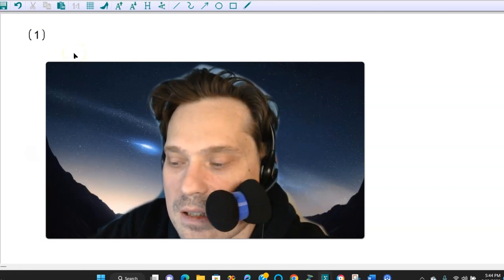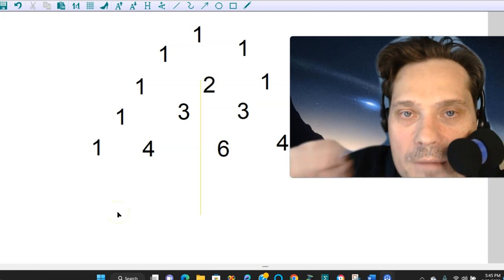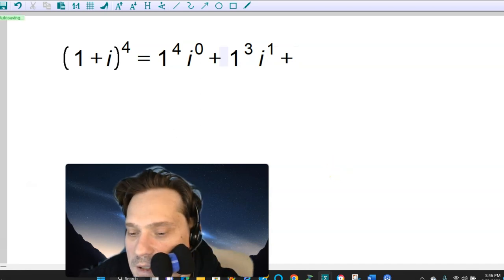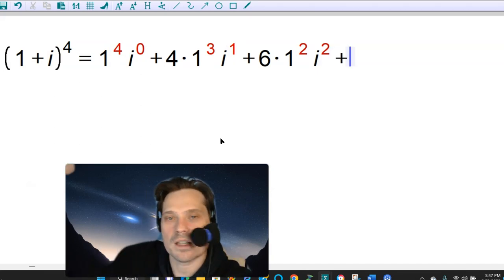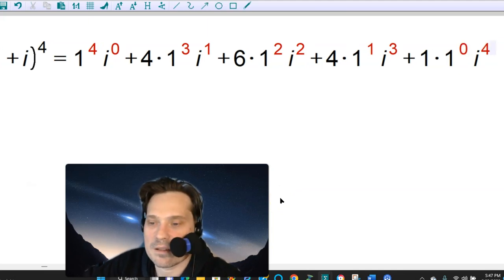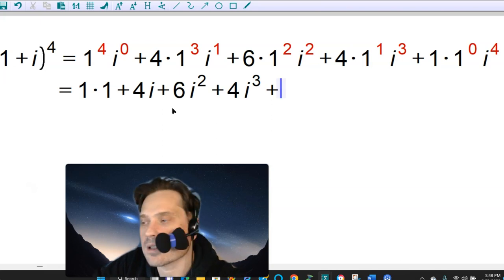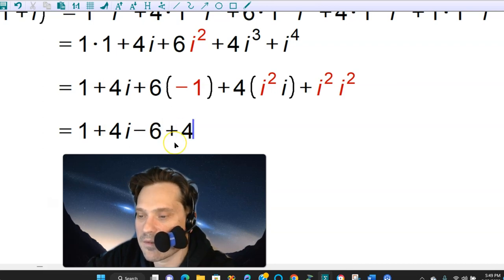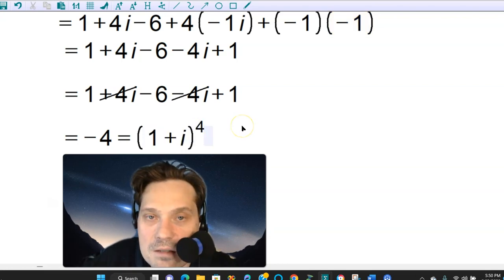How to Solve (1 + i)⁴: Complex Numbers Made Easy 🚀 | Full Solution in Description! 💡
👀 Attention viewer! This video holds the 🔑 to unlocking the knowledge and insights you need to achieve your goals and change your life for the better. 💪

📚 Want to improve your complex analysis skills? Check out "Schaum's 3000 Solved Problems in Complex Analysis," your ultimate guide to mastering complex analysis!

👨‍🏫 Need help finding the expansion of (1 + i)⁴ using Pascal's Triangle? Here's a step-by-step solution:

1️⃣ First, we use Pascal's Triangle to expand the expression: (1 + i)⁴ = 1⁴ × i⁰ + 4 × 1³ × i¹ + 6 × 1² × i² + 4 × 1¹ × i³ + 1⁴ × i⁴
2️⃣ Simplifying the terms, we get: (1 + i)⁴ = 1 + 4i + 6i² + 4i³ + 1
3️⃣ Using the fact that i² = -1 and i³ = -i, we can simplify the expression further: (1 + i)⁴ = 1 + 4i - 6 - 4i + 1
4️⃣ Finally, simplifying the expression, we get: (1 + i)⁴ = -4

💡 That's it! By using Pascal's Triangle and simplifying the terms, we've found the expansion of (1 + i)⁴. For more complex analysis tips and tricks, check out "Schaum's 3000 Solved Problems in Complex Analysis" on Amazon
Here's the expanded expression of (1 + i)³ using Pascal's triangle:
(1 + i)³ = 1⁰ × i⁰ + 3¹ × i¹ + 3² × i² + 1³ × i³
Simplifying each term by noting that i² = -1 and i³ = -i, we get:
(1 + i)³ = 1⁰ × i⁰ + 3¹ × i¹ - 3² - 1³ × i
(1 + i)³ = 1 + 3i - 3 - i
(1 + i)³ = -2 + 2i
Therefore, we have (1 + i)³ = -2 + 2i using Pascal's triangle with superscript notation.
👁️ "Visual Complex Analysis" is a book by Tristan Needham that offers a visually stunning and intuitive approach to understanding complex analysis. The book uses clear and accessible language, accompanied by more than 500 illustrations and diagrams, to explore the subject from multiple angles. Topics covered include complex functions, conformal mapping, Riemann surfaces, and the Cauchy-Riemann equations. Needham's approach emphasizes the importance of visualization in understanding complex analysis, making the subject more approachable and engaging for students and professionals alike. The book has received high praise for its clarity, originality, and innovative approach to teaching complex analysis. Click here now to check it out(4.6 on Amazon)

Are you interested in delving deeper into the fascinating world of mathematics and expanding your knowledge of complex analysis? Are you ready to take your understanding of complex functions, Cauchy's theorem, and singularities to the next level?

🌟 (Ratings recorded on 3/11/2023)

📖 Stein and Shakarchi-4.6
📖 Schaum's Outlines-4.5
📖 Brown and Churchill-4.7

The development of complex numbers can be traced back to the 16th century, when mathematicians were grappling with equations that had no real solutions. For example, the equation x² + 1 = 0 has no real solution, since there is no real number whose square is equal to -1. At the time, this was seen as a major problem, since algebraic equations were thought to have only real solutions.

It was during this time that Italian mathematicians Rafael Bombelli and Gerolamo Cardano made significant contributions to the development of complex numbers. Cardano is credited with introducing complex numbers in his book "Ars Magna" (The Great Art), which was published in 1545. However, it was Bombelli who truly advanced the study of complex numbers in his work "Algebra," published in 1572.